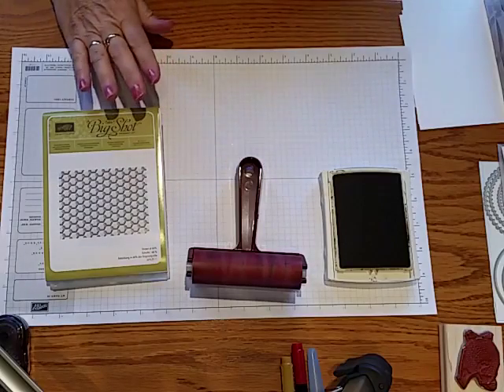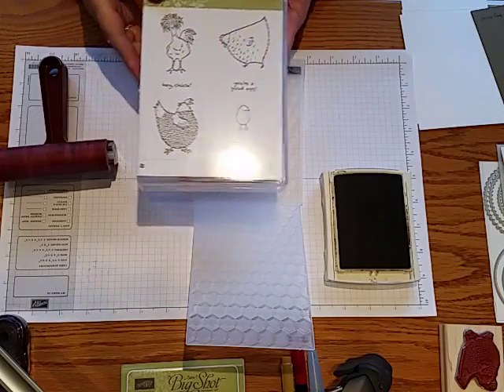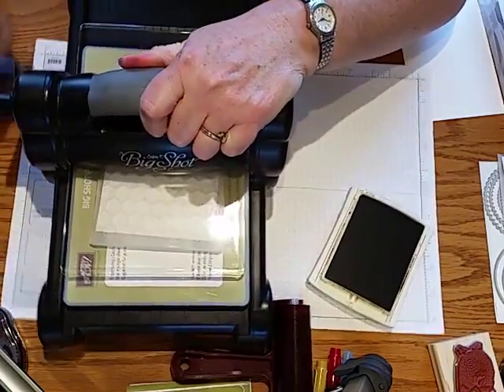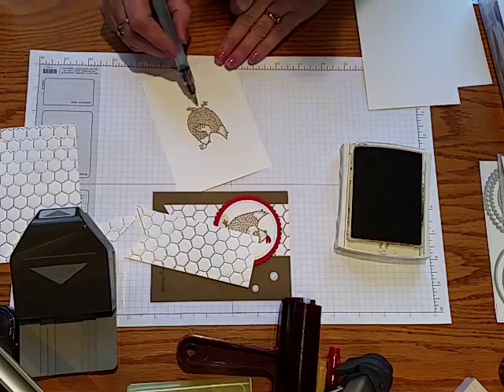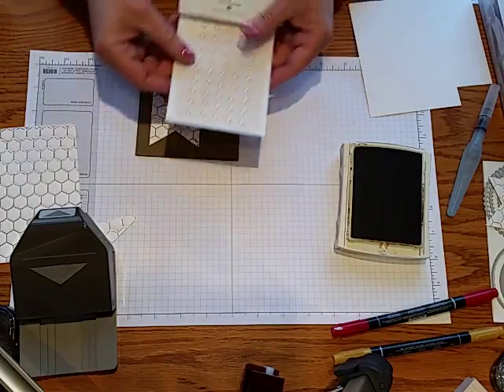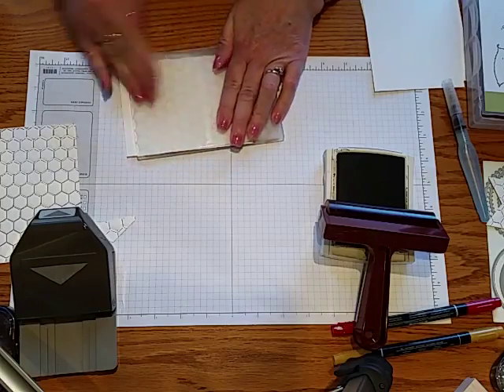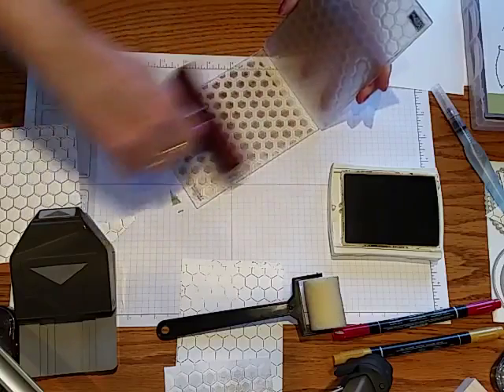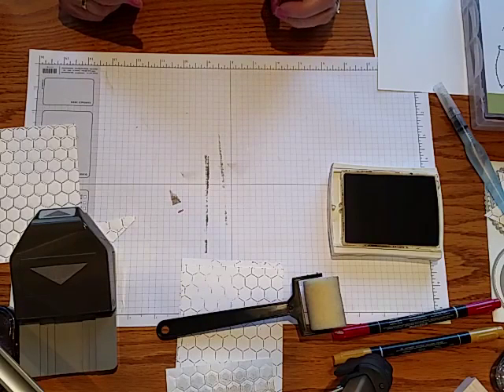Hexagon folder inking tutorial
In this video, I will show you several different techniques for inking and using the Hexagon Texture Impressions Folder from Stampin' Up!